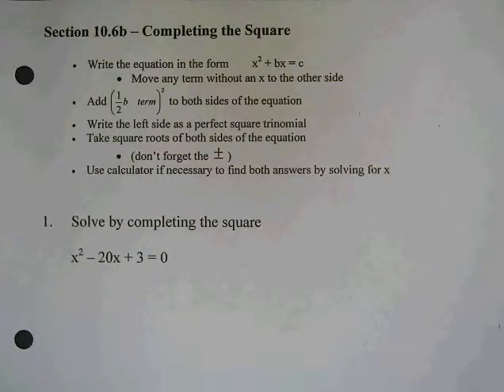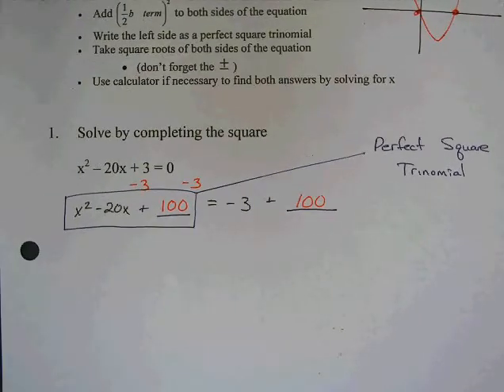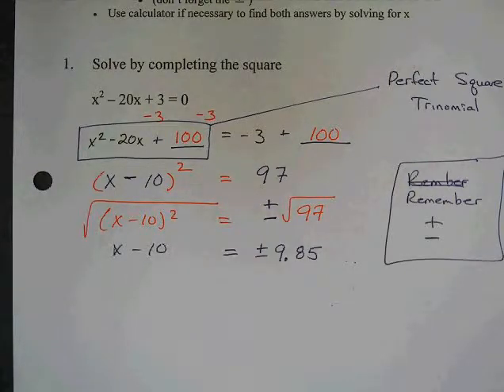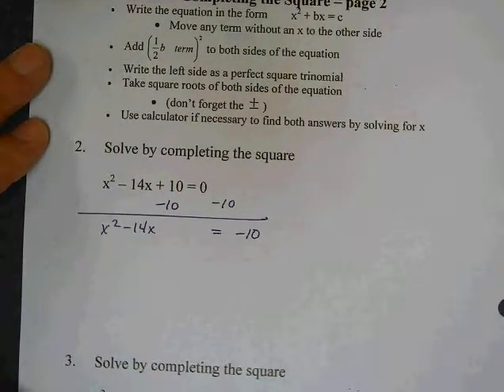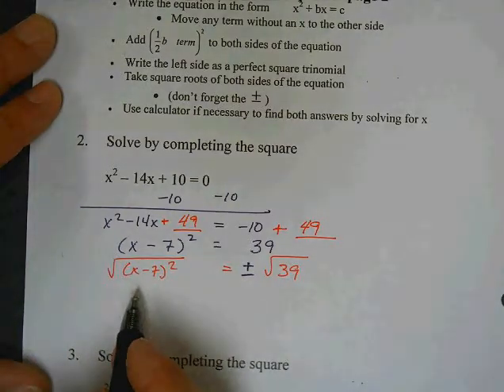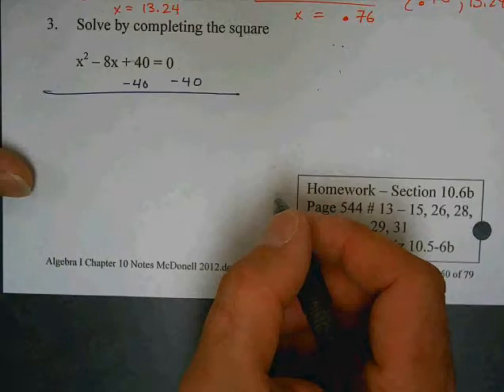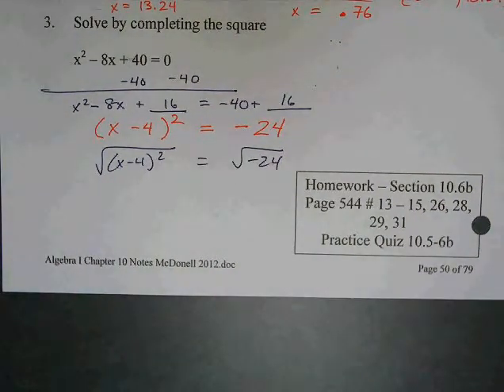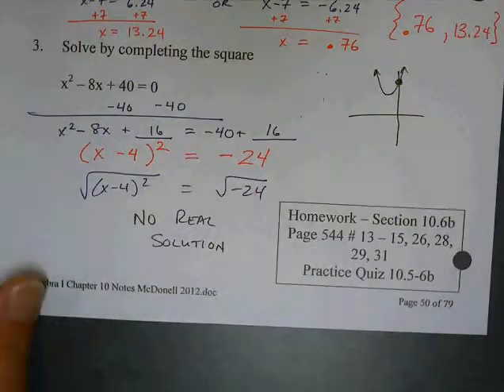Algebra I - McDonell 10.6b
Solving quadratic equations by completing the square.   Recognizing when you have to take the square root of a negative which leads to no real solution.